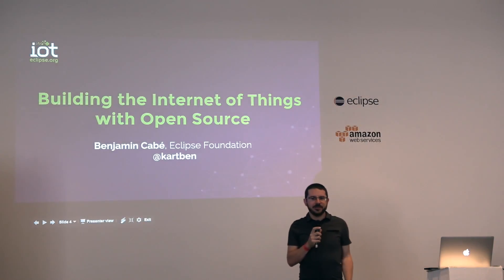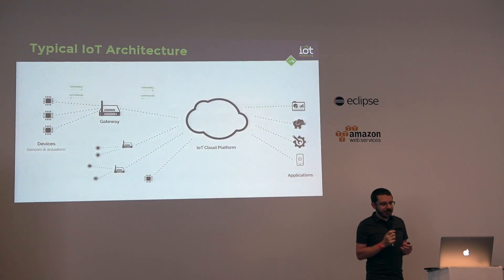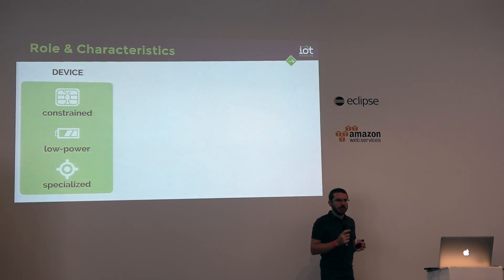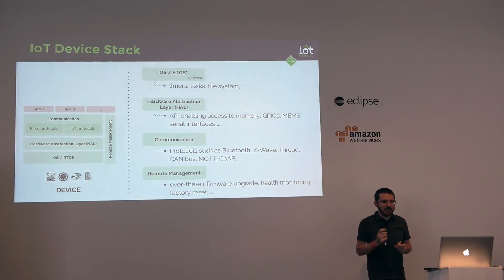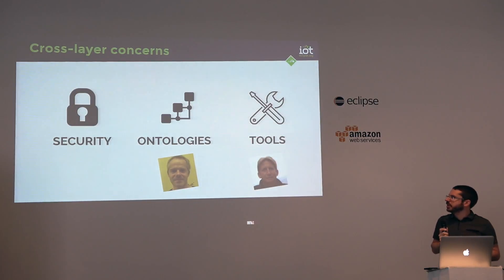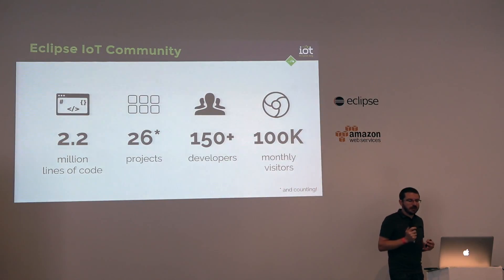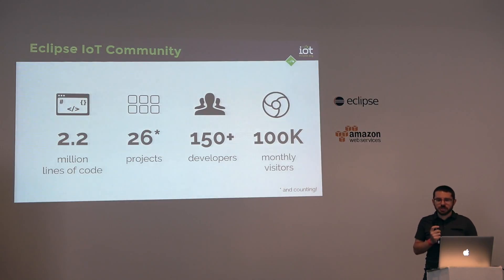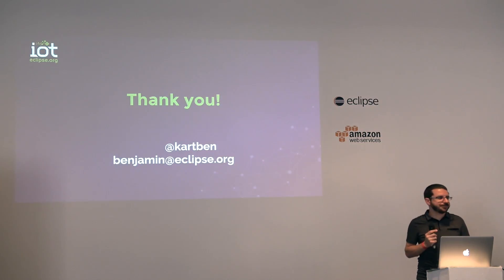Open Source Internet of Things: an overview of Eclipse IoT – Eclipse IoT Day @ ThingMonk 2016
IoT is the new black, and you sure want to be trendy and cool, and claim that you're doing IoT too! Open source initiatives like Eclipse IoT have your back covered by providing you with the building blocks needed for enabling IoT solutions.

We would like to welcome you to the Eclipse IoT Day by giving you an introduction to the key challenges of IoT and an overview of the approach undertaken by Eclipse IoT to develop an ecosystem of open-source technologies that will help you connect and manage your current and future IoT devices.